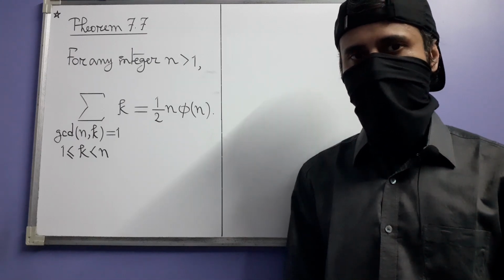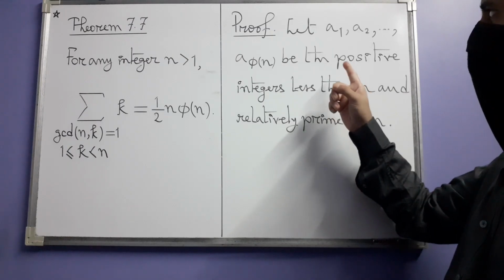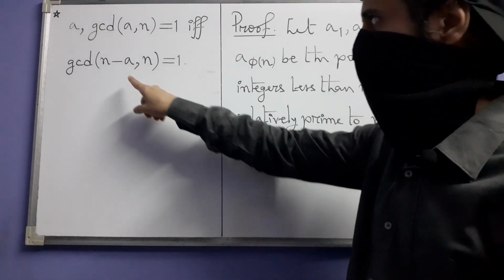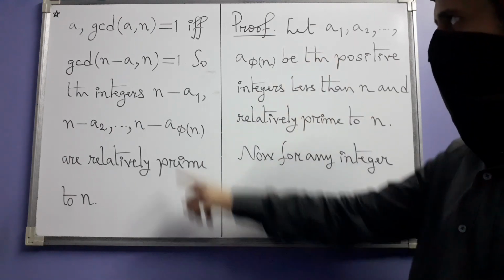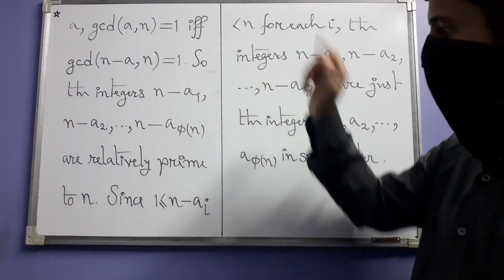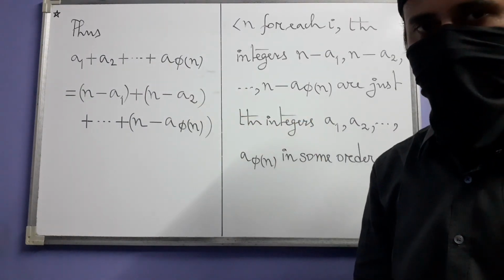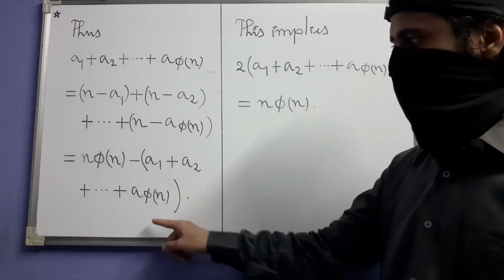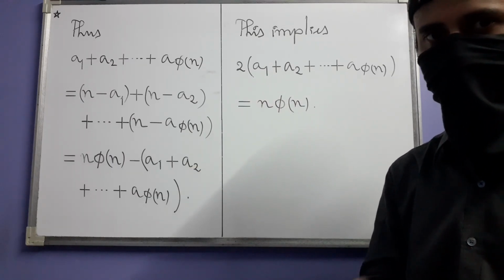Another Property of the Phi Function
In this video, we relate the phi function to the sum of all positive integers less than and relatively prime to a given positive integer.